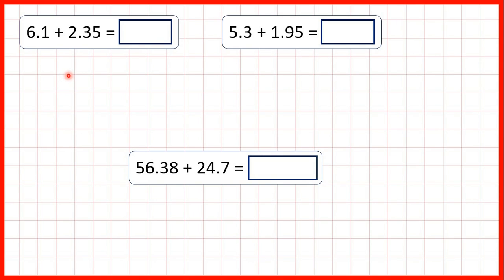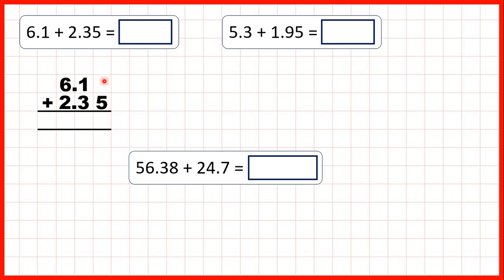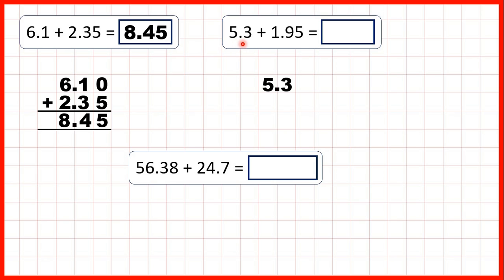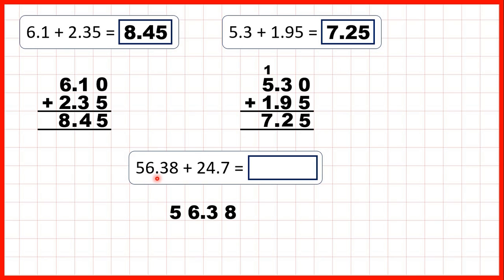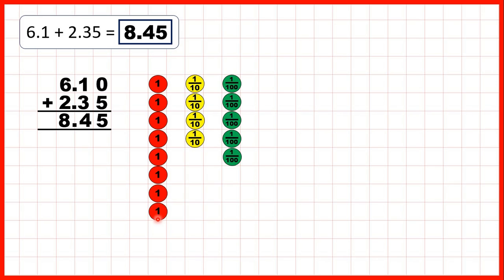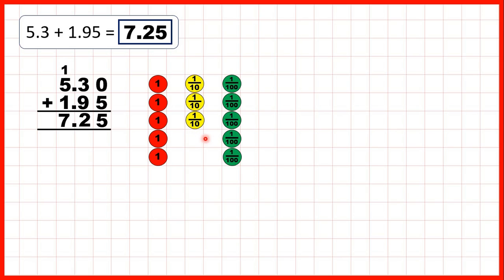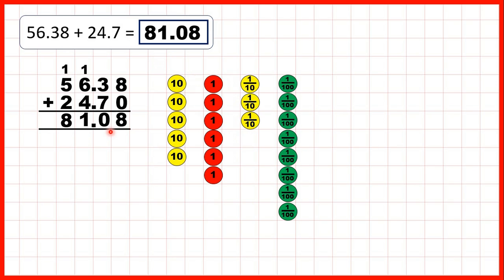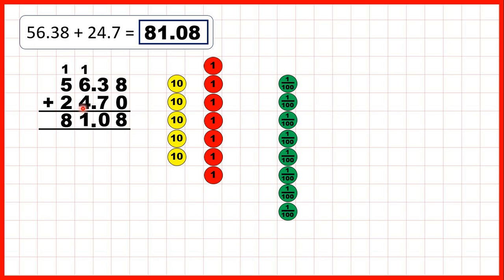Add numbers with one or two decimal places